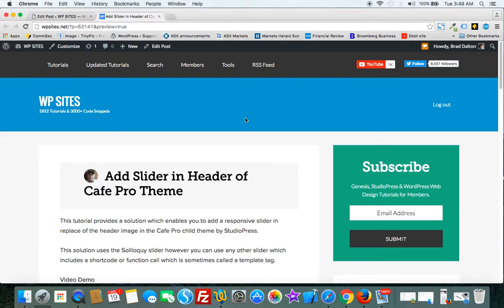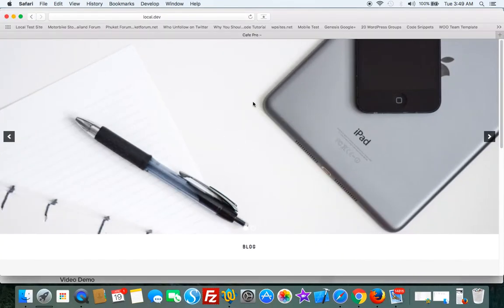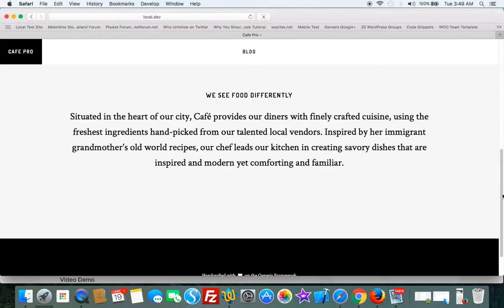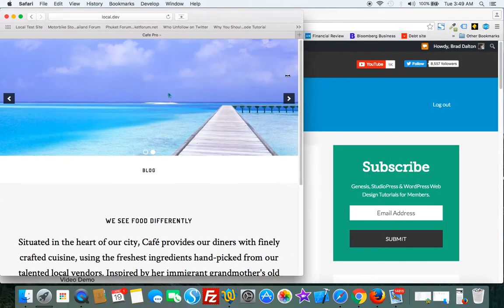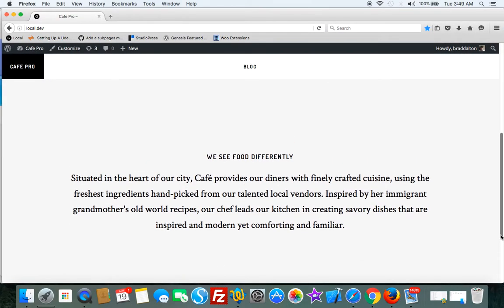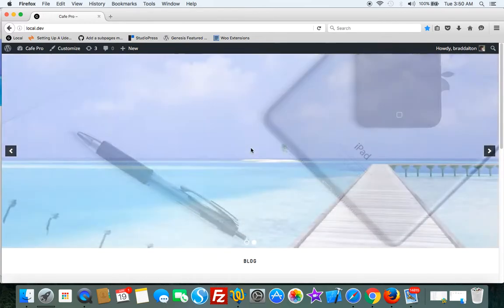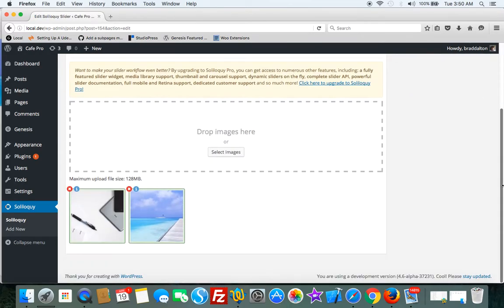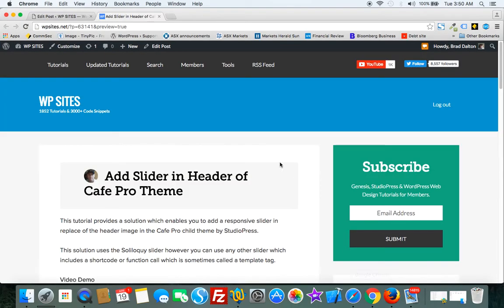Cafe Pro Theme Slider in Header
This video tutorial shows you the finished result of what the tutorial provides. The tutorial provides the steps to modify the code in the Cafe Pro child theme by StudioPress so you can add a responsive slider to the header area.